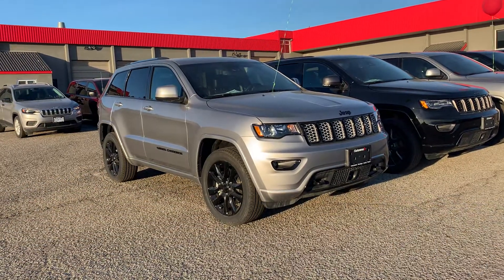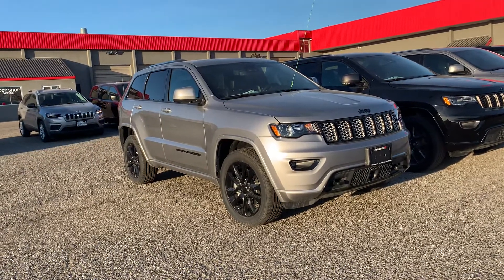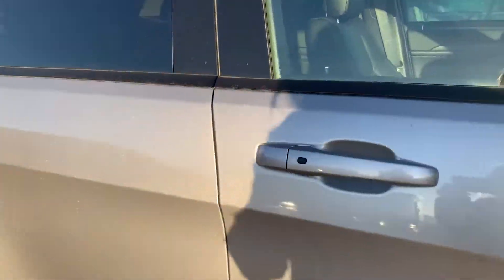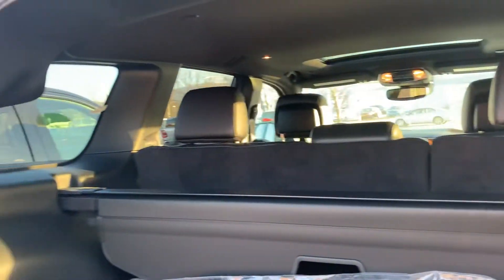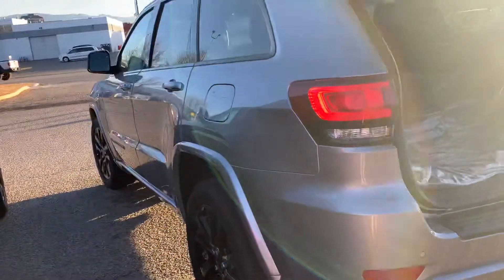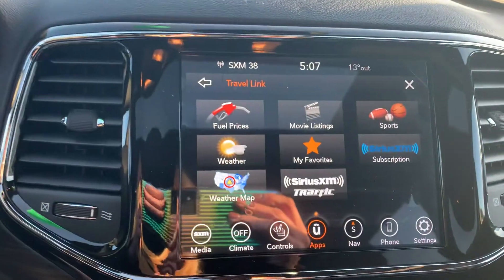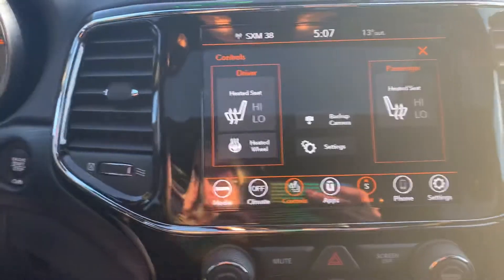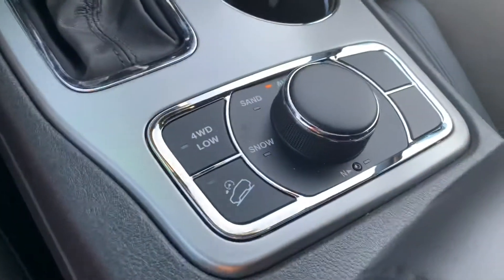2021 Jeep Grand Cherokee